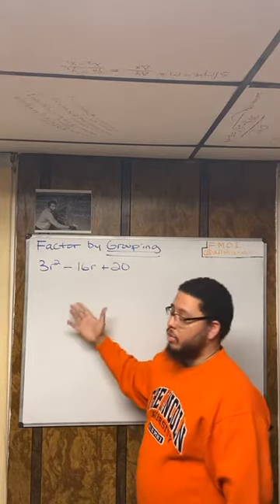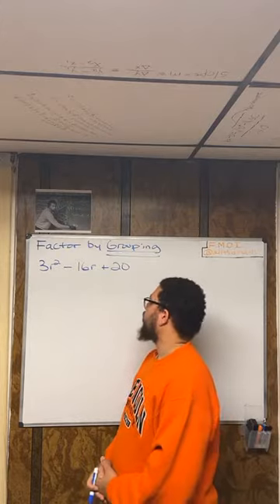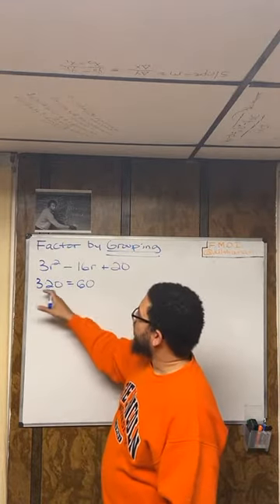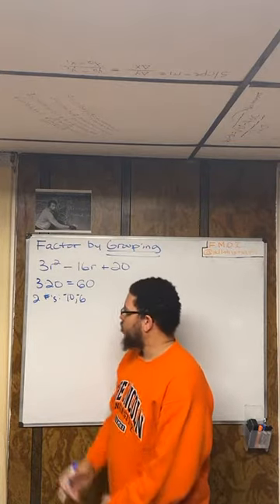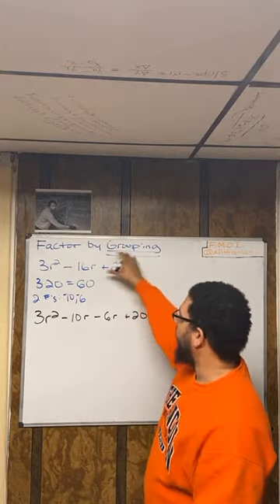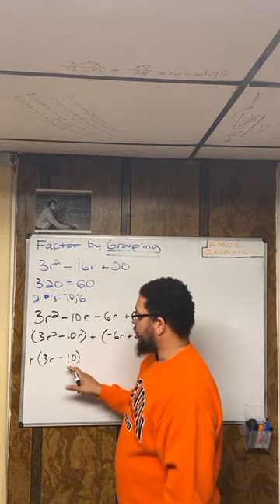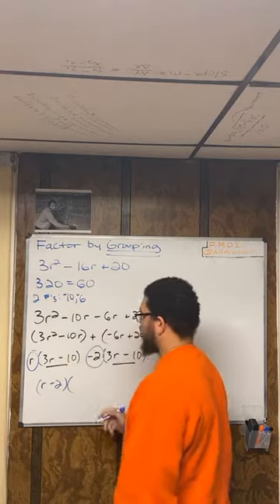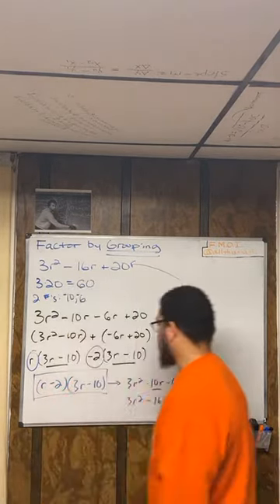Factoring a Trinomial by Grouping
We factor a quadratic trinomial by expanding into a 4-term polynomial and then using the "factoring by grouping" method